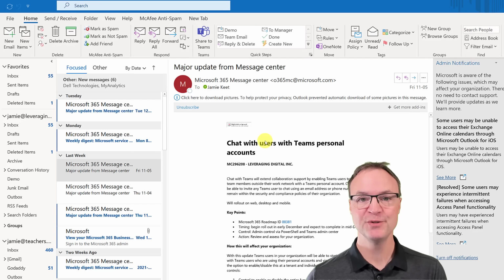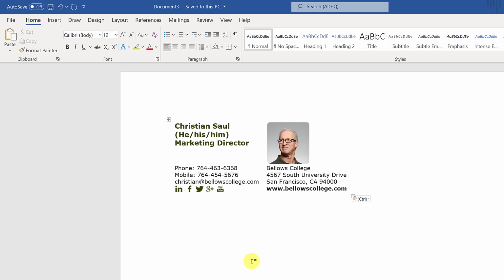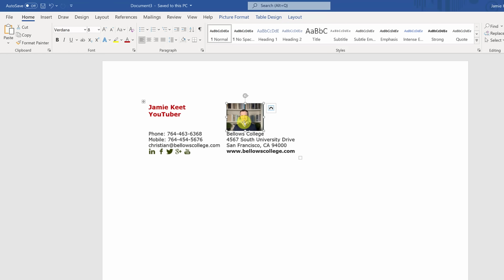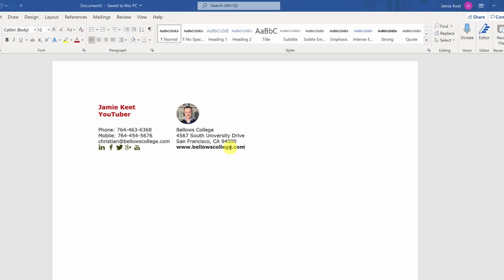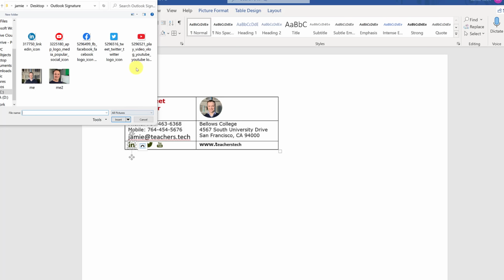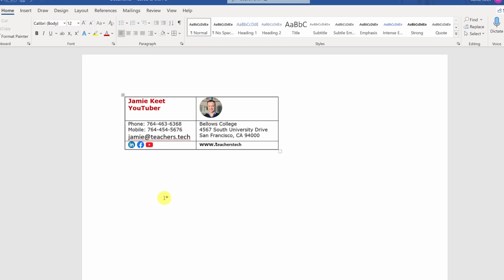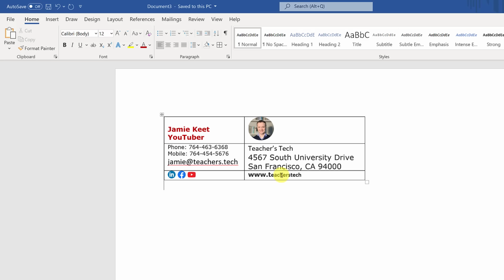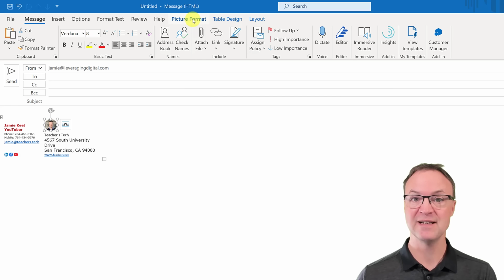How to Create a Professional Email Signature in Word for Microsoft Outlook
In this video tutorial, I will show you how you can use Microsoft Word to create a free email signature for Microsoft Outlook.  Starting with the email signature template that Microsoft provides you can quickly customize it to the way you want.  Update text, pictures, effects, and social media icons.  After you are done simply paste it into Microsoft Outlook when you go to create a new signature.

0:00 Introduction
0:13 What is an email signature
0:40 Download email signature template
1:26 Choose and format your email signature in Microsoft Word
8:40 Creating your new signature into Microsoft Outlook